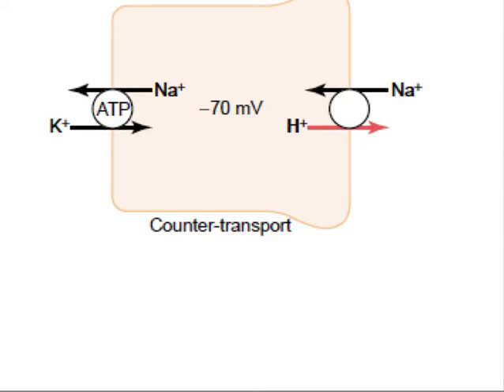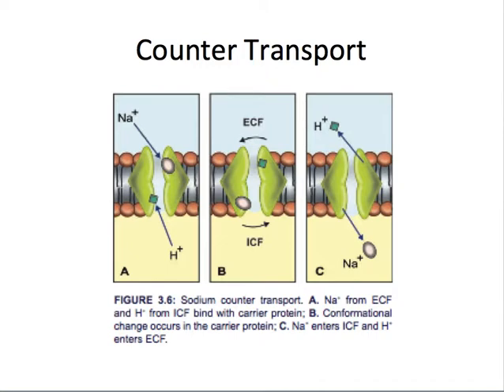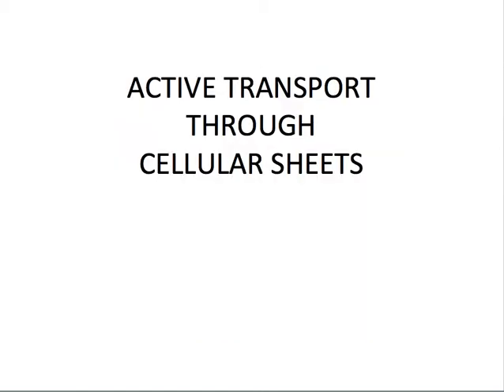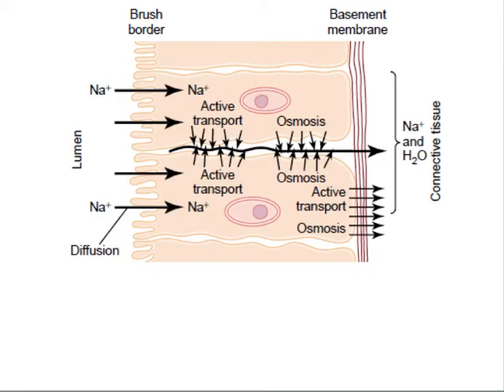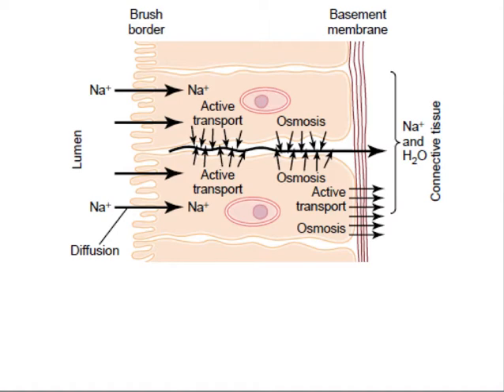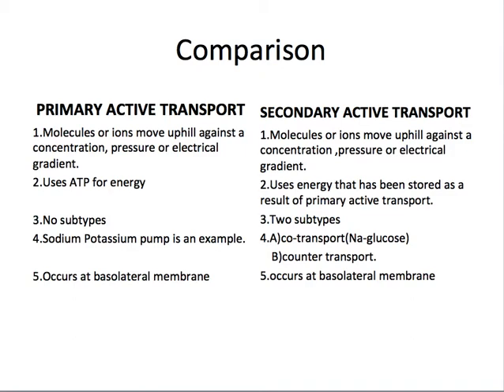Membrane Transport Lecture | Dr. Misbah Qamar | MBBS Year 1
Explaining the concept of 2 types of active transport.